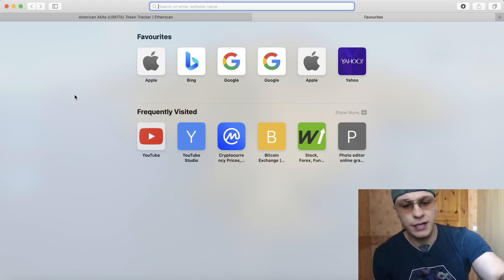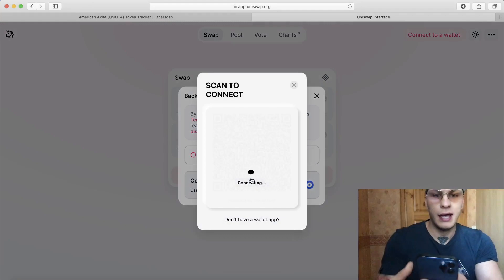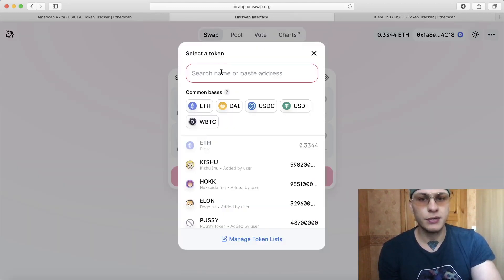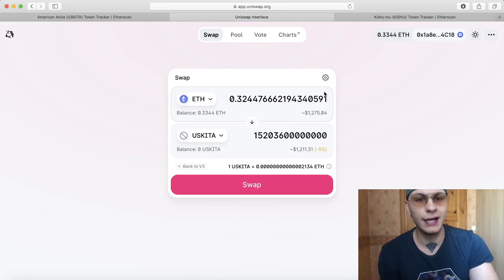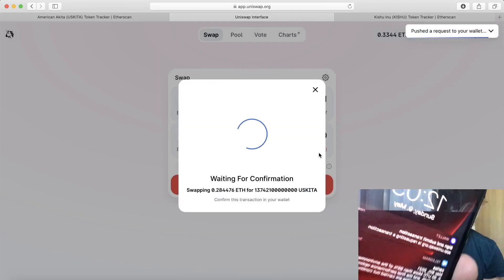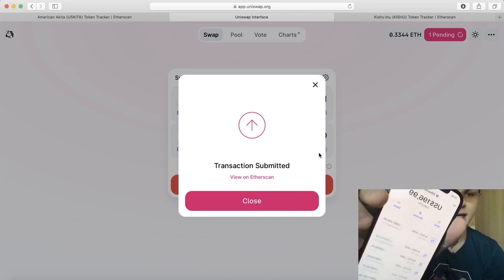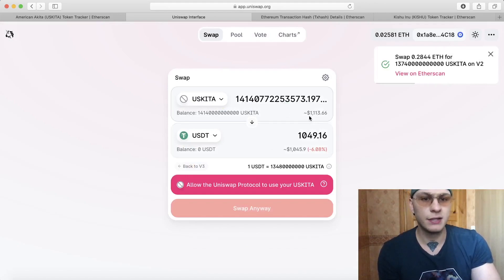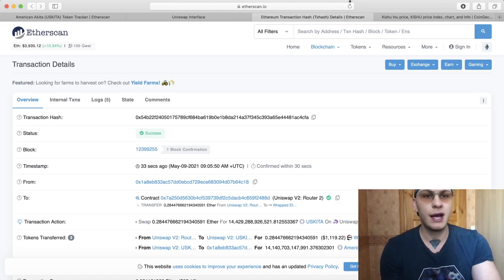How To Buy Ethereum Token Through Uniswap ( Coinbase Wallet ) Tutorial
1. Install Coinbase Wallet
2. Transfer Ethereum to wallet
3. Connect wallet with Uniswap (wallet link)
4. Trade Ethereum with any token by finding the address of the token and copy pasting it into Uniswap.
5. Sometimes you need to switch to V2
6. Slippage tolerance around 3%-5% (I always use 5%)
7. Press swap and you should get a notification in your app.
8. Pay the mining fees I always go for fast because your Ethereum might get stuck for days if the amount is too little, so always do fast!
9. Then you have successfully swapped!

If you have any questions comment bellow!